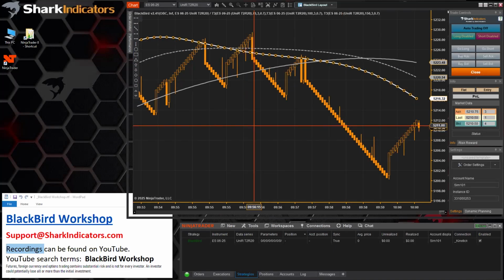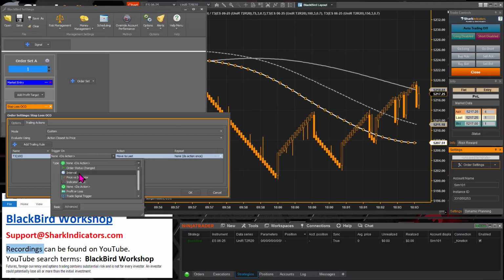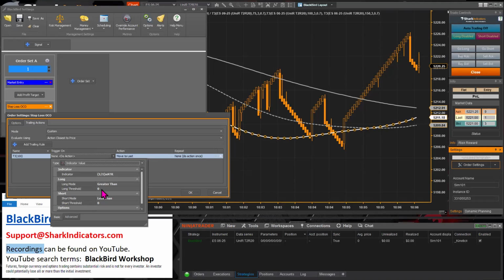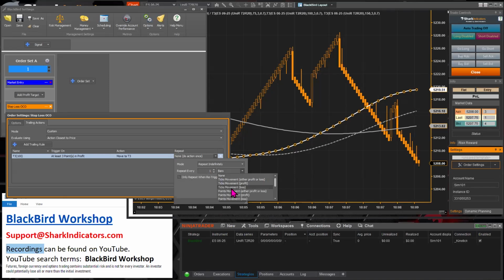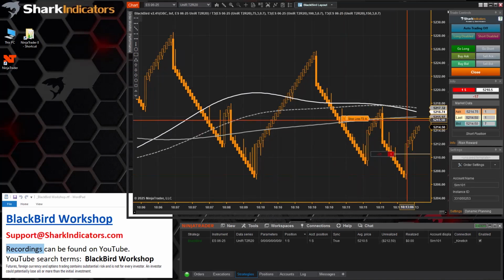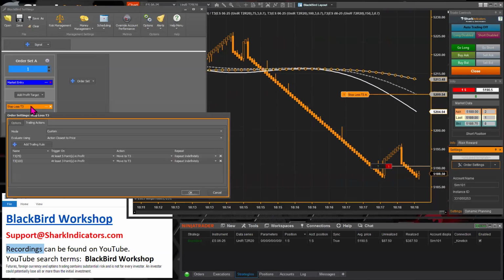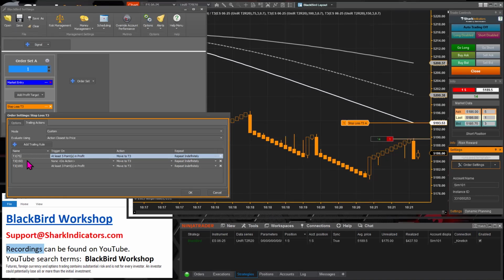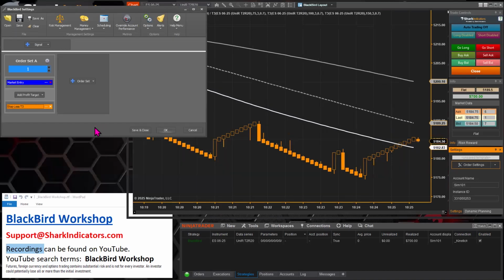BlackBird - Switch a Trailing Stoploss From Moving Avg. to Moving Avg.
This is a general overview look at setting up trailing rules to change a trailing stop-loss that is following one moving average to start following a different moving average.